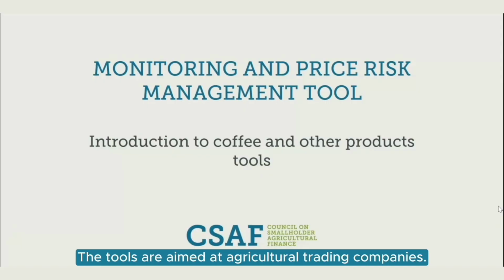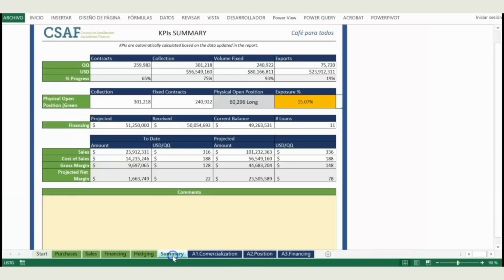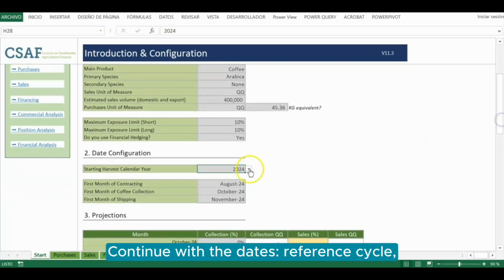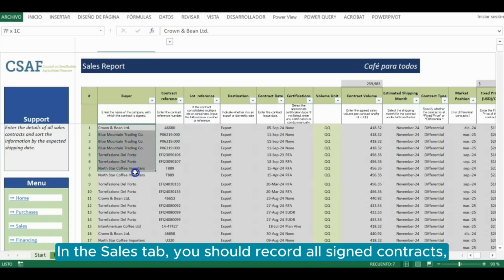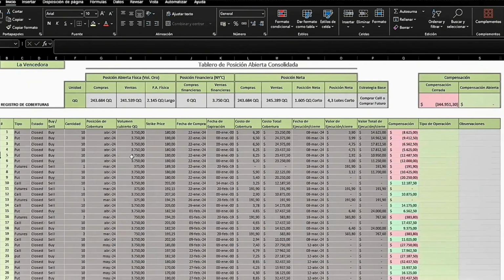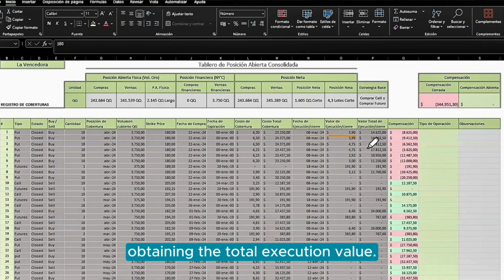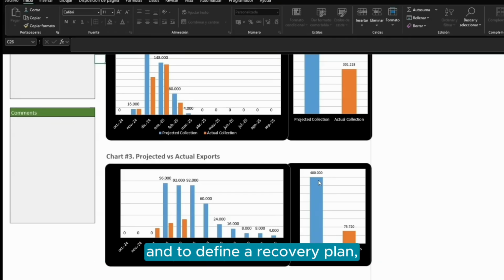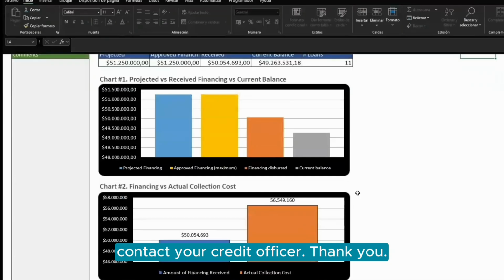CSAF Price Risk & Monitoring Tool – Coffee Sector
The CSAF Coffee Monitoring Tool is designed for coffee SME businesses facing price volatility. This includes private companies, cooperatives, and farmer associations processing and/or trading coffee. The tool helps improve understanding and monitoring of price risk and provides monthly reporting—tracking harvest purchases and sales contracts, calculating exposure to international or local price fluctuations, applying hedging strategies (if applicable), and accessing dynamic visual analytics to inform decision-making.

Download the most updated Coffee Monitoring Tool and user manuals in English, Spanish, and French

00:00 - Introduction
03:32 - Navigation and Help
07:14 - Purchases Tab
09:14 - Sales Tab
11:06 - Financing Tab
11:50 - Coverage Tab
15:59 - Analysis and Monitoring
17:15 - Commercialization Tab
18:32 - Position Tab
20:31 - Financing Tab